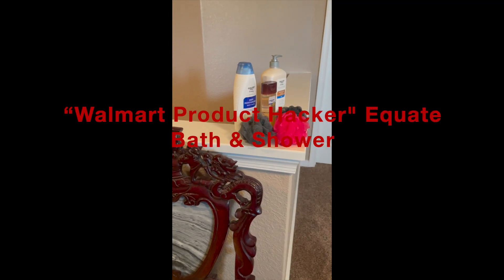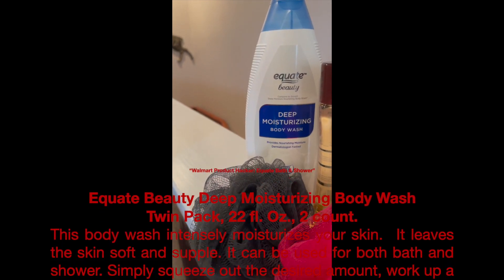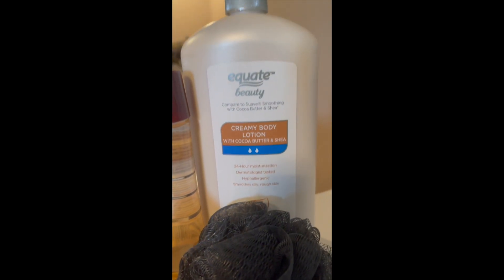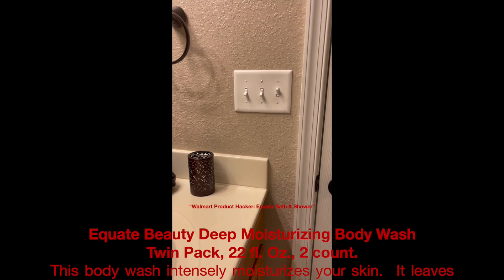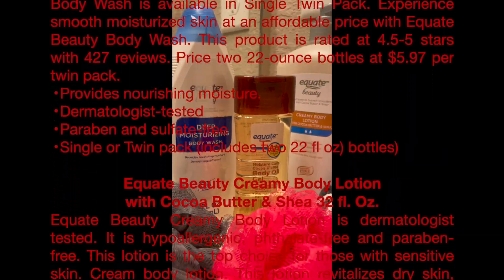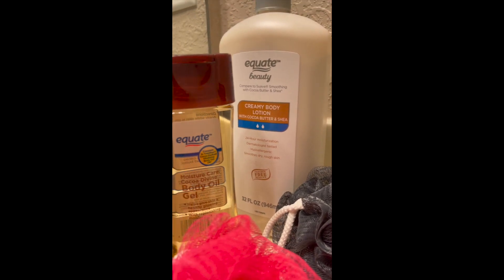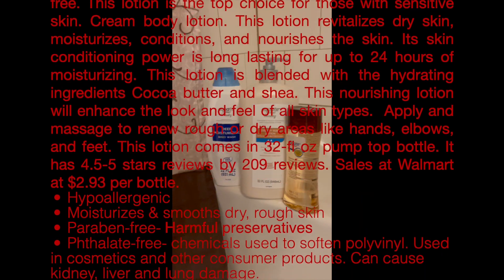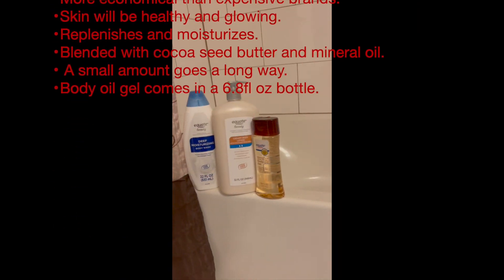“Walmart Product Hacker: Equate Bath & Shower”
Equate Beauty Deep Moisturizing Body Wash
                                      Twin Pack, 22 fl. Oz., 2 count.

This body wash intensely moisturizes your skin.  It leaves the skin soft & supple. It can be used for both bath & shower. Simply squeeze out the desired amount, work up a creamy lather, then rinse the skin. This body wash is a soothing & refreshing cleanser that will leave your body feeling moisturized.  Equate Beauty Deep Moisturizing Body Wash is available in Single Twin Pack. Experience smooth moisturized skin at an affordable price with Equate Beauty Body Wash. This product is rated at 4.5-5 stars with 427 reviews. Price two 22-ounce bottles at $5.97 per twin pack.
• Provides nourishing moisture.
• Dermatologist-tested
• Paraben and sulfate-free
• Single or Twin pack (includes two 22 fl oz) bottles)

                           Equate Beauty Creamy Body Lotion
                            with Cocoa Butter & Shea 32 fl. Oz.

Equate Beauty Creamy Body Lotion is dermatologist tested. It is hypoallergenic, phthalate-free & paraben-free. This lotion is the top choice for those with sensitive skin. Cream body lotion. This lotion revitalizes dry skin, moisturizes, conditions, & nourishes the skin. Its skin conditioning power is long lasting for up to 24 hours of moisturizing. This lotion is blended with the hydrating ingredients Cocoa butter & shea. This nourishing lotion will enhance the look & feel of all skin types.  Apply & massage to renew rough or dry areas like hands, elbows, & feet. This lotion comes in 32-fl oz pump top bottle. It has 4.5-5 stars reviews by 209 reviews. Sales at Walmart at $2.93 per bottle.
• Hypoallergenic
• Moisturizes & smooths dry, rough skin
• Paraben-free- No Harmful preservatives
• Phthalate-free- No chemicals used to soften polyvinyl. Used in cosmetics & other consumer products. Can cause kidney, liver & lung damage.

                             Equate Moisture Care Cocoa Divine
                                            Body Oil Gel, 6.8 fl. Oz.

This body oil softens, refreshes, & restores moisture to the skin. Following shower or a bath, use it to replenish & moisturize for a glowing & healthy appearance. Equate body oil is infused with cocoa butter & has an enhanced pleasant fragrance. For healthy, glowing skin. apply to damp skin after shower or bath. Use daily to refresh dry skin & superior moisturizing. *A small amount goes along ways. This product Rating is 4.6 - 5 stars 375 product reviews. Priced at $3.28
• More economical than expensive brands.
• Skin will be healthy & glowing.
• Replenishes and moisturizes.
• Blended with cocoa seed butter & mineral oil.
•  A small amount goes a long way.
• Body oil gel comes in a 6.8fl oz bottle.